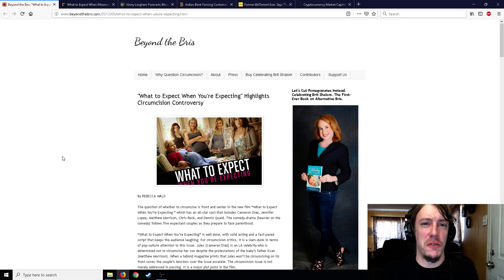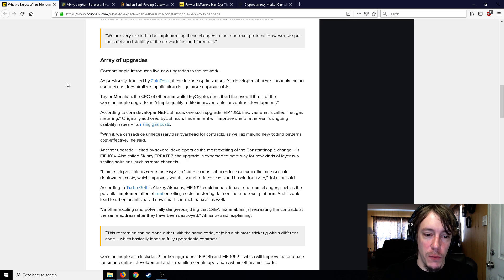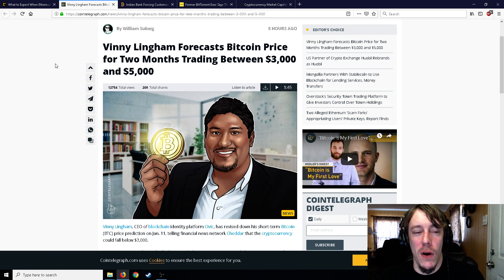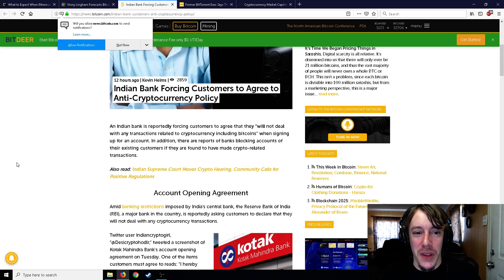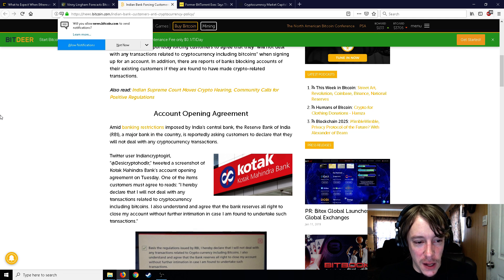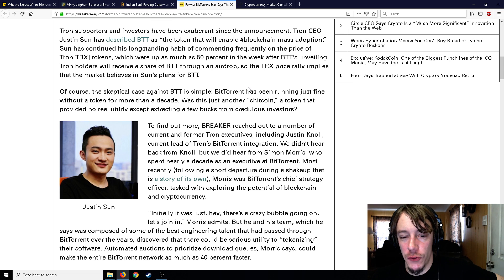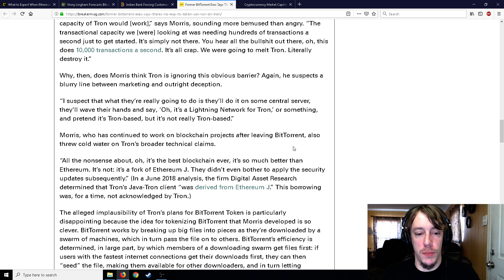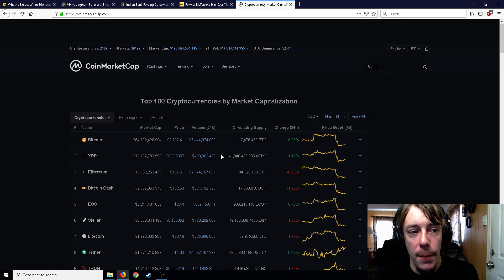Ethereum's Upcoming Constantinople Fork Updates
eth updates, terrible forecasts, and bittorrent.